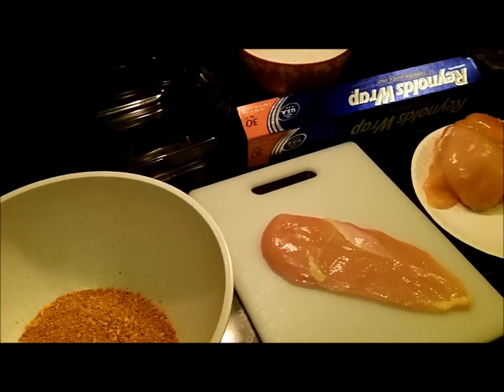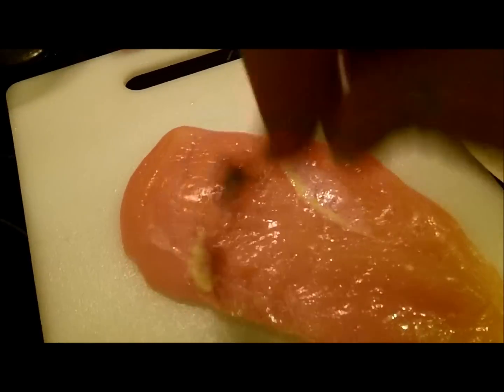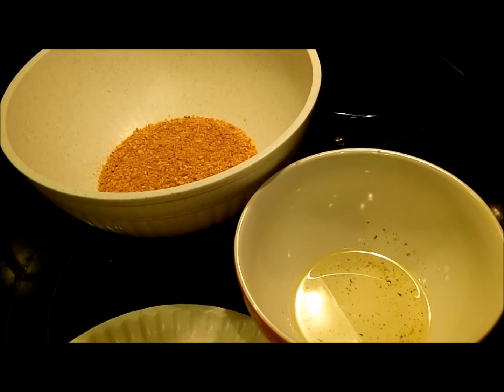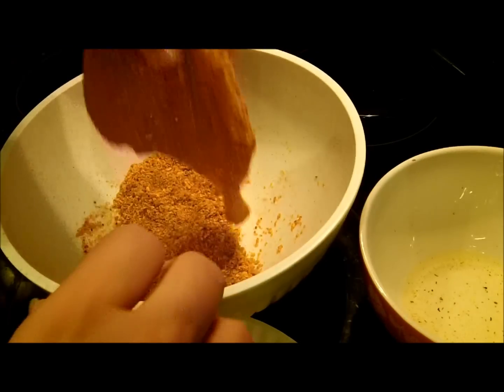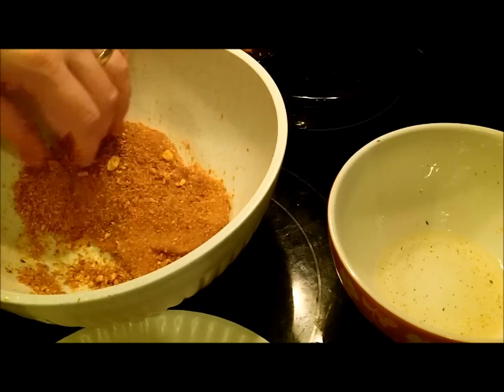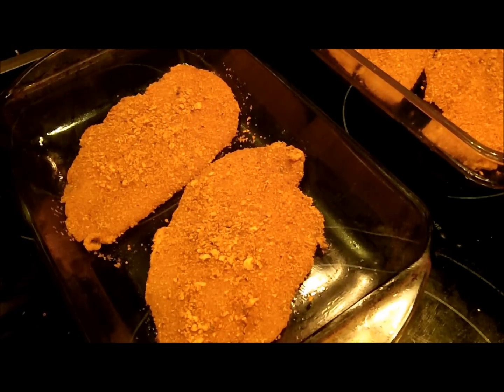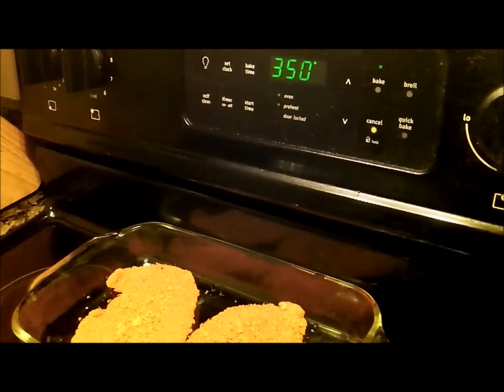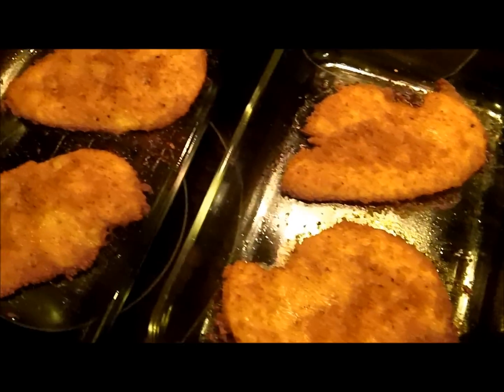Wayne's Kitchen Breaded Chicken Breast